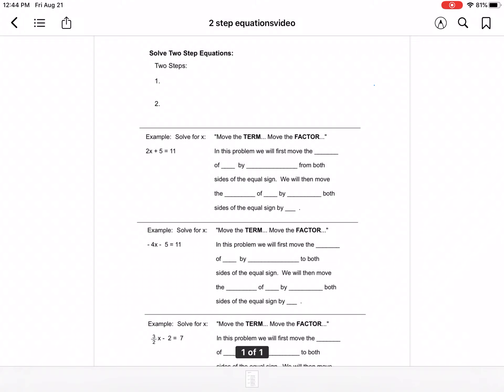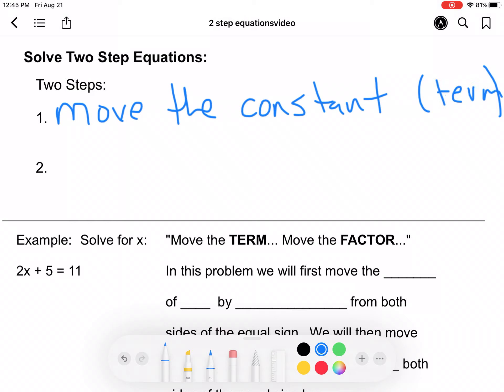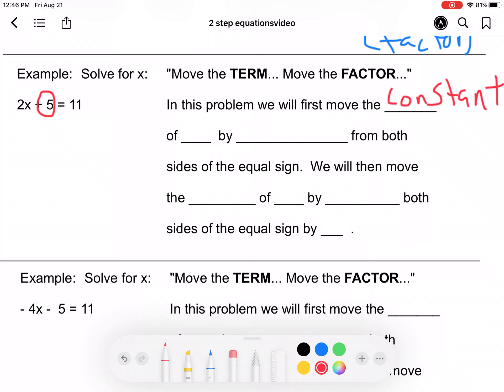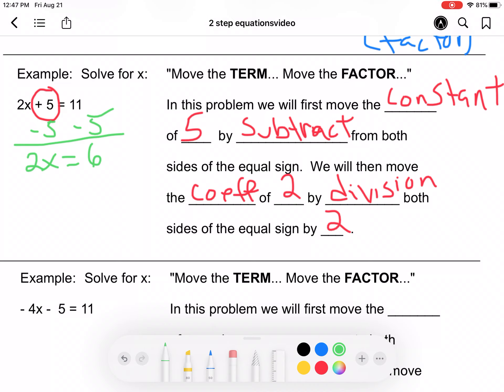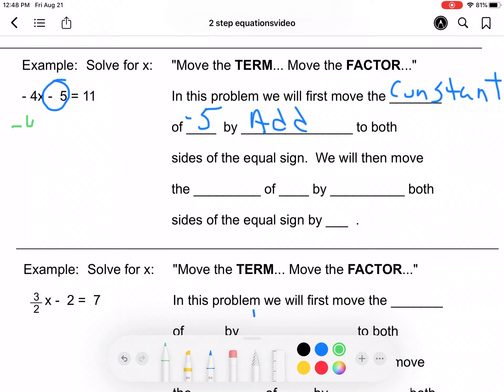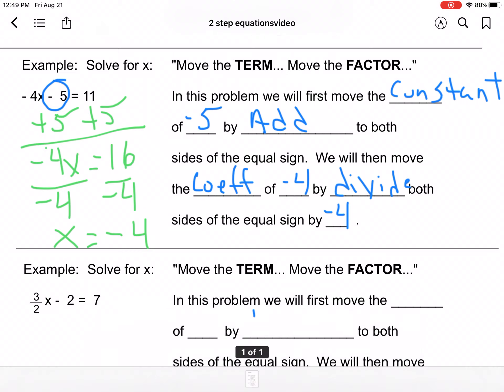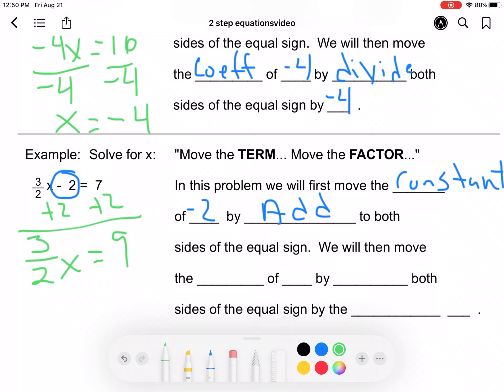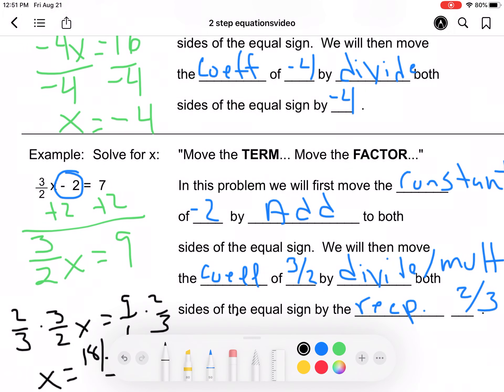Two step equations video 1 8/24/20